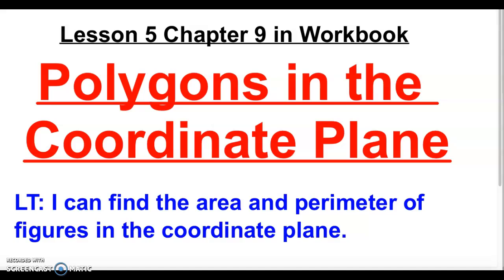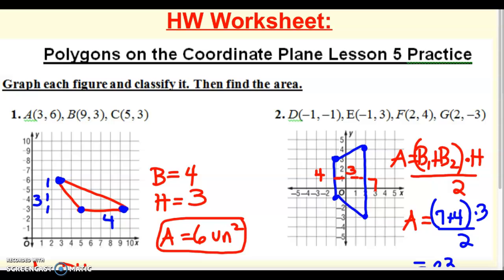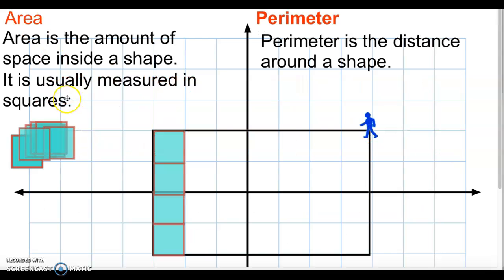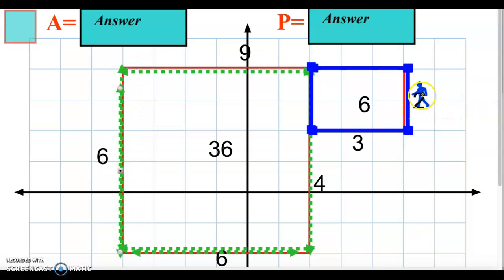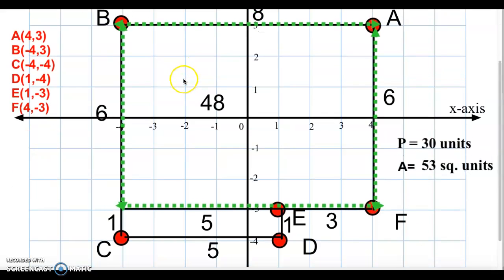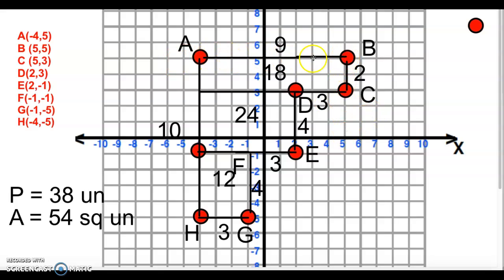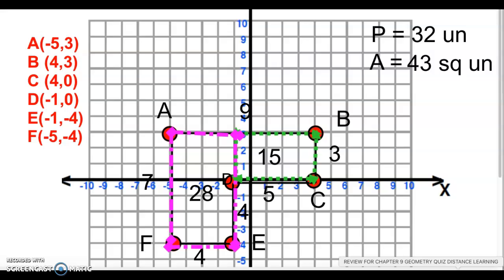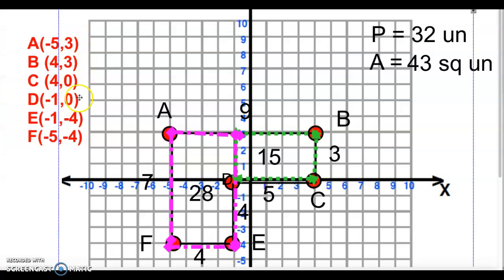AREA AND PERIMETER OF COMPOSITE FIGURES ON GRAPHS #1